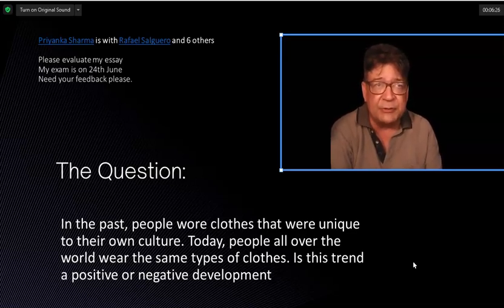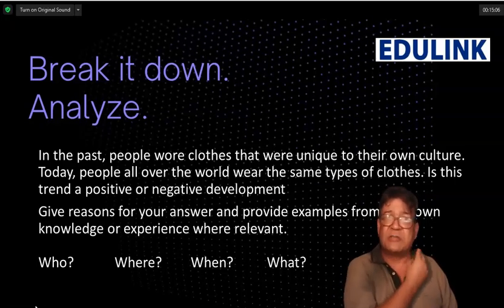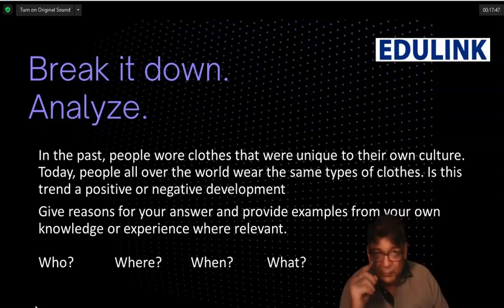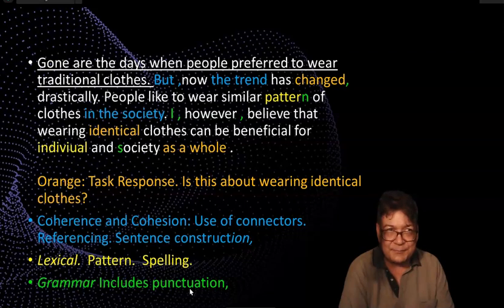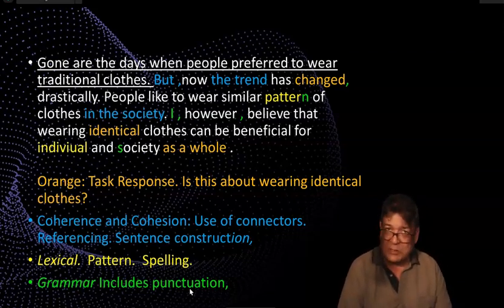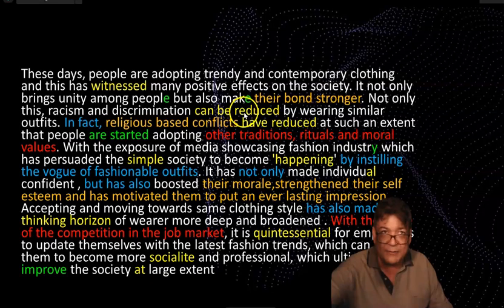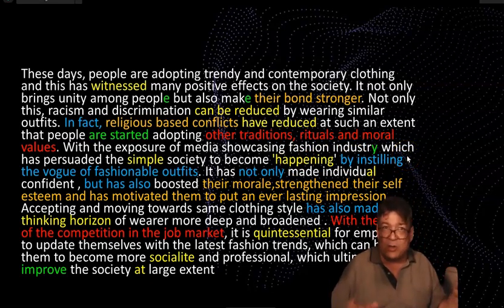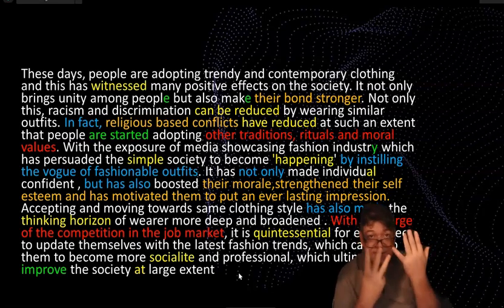Not Only Present Ideas, But Also Develop Them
The 8-idea paragraph is an example of what not to do for task response.